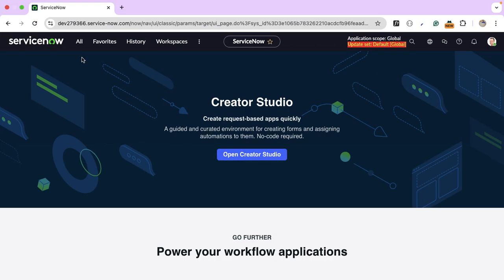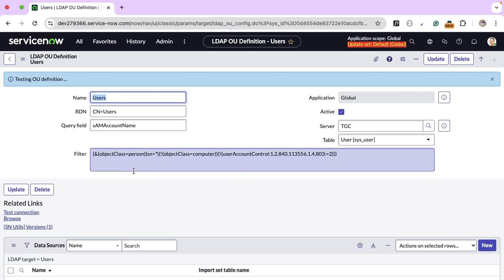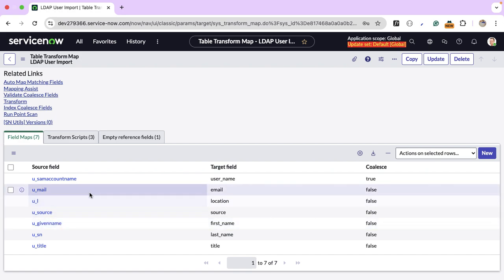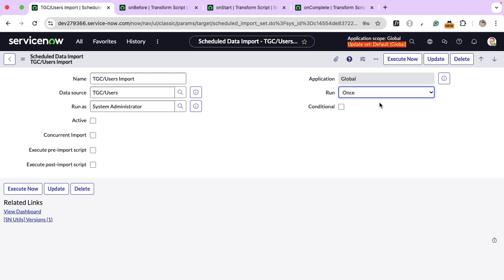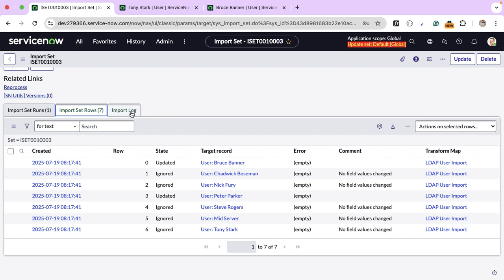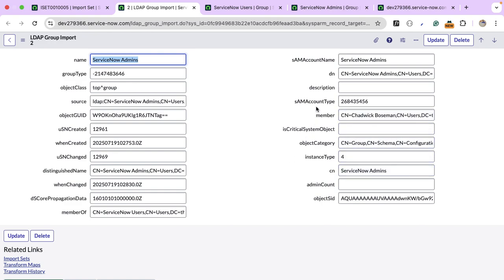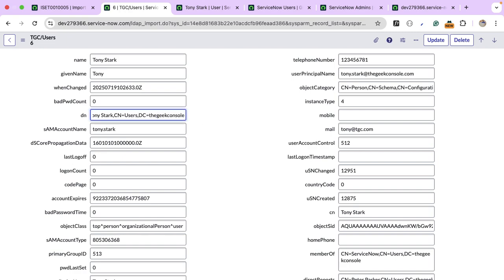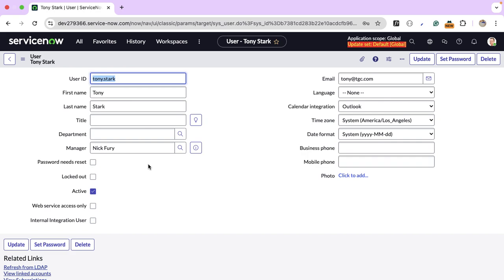ServiceNow Active Directory Integration | LDAP Server Setup & Troubleshooting Tutorial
In this hands-on tutorial, learn how to integrate Active Directory (AD) with ServiceNow using LDAP. This video walks you through everything from server setup to troubleshooting real-world data sync issues.

🎯 What’s Covered in This Tutorial:

- Creating LDAP Servers in ServiceNow
- Updating Field Mappings for users and groups
- Creating and scheduling Data Loads from AD
- Debugging issues like truncated data and ensuring complete user imports

📌 Key Takeaways:

- Understand how ServiceNow communicates with AD via LDAP
- Learn how to fine-tune mappings to bring in the right data
- Avoid common pitfalls during user/group imports
- Master basic troubleshooting techniques for LDAP sync

🛠 Prerequisites:

- Basic understanding of ServiceNow and AD
- MID Server already installed and validated
- Credentials with access to your LDAP server

👥 Ideal for:

- ServiceNow Admins & Developers
- ITSM & HR Teams handling user onboarding
- Enterprise Architects working on identity integrations